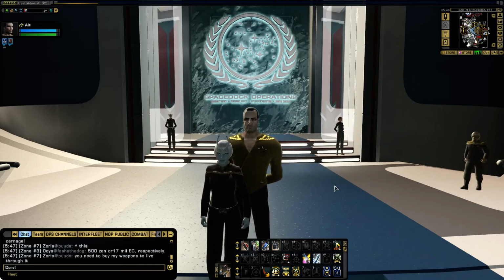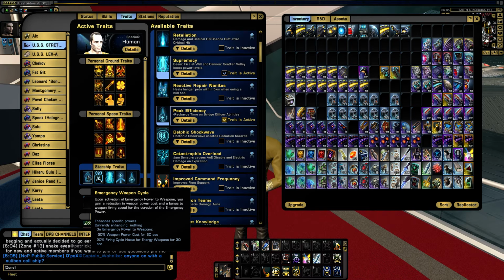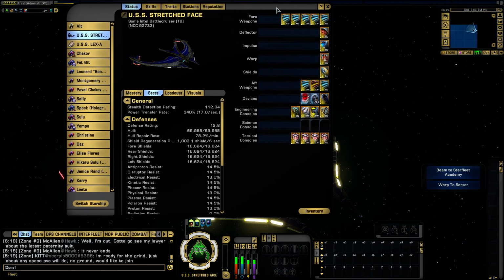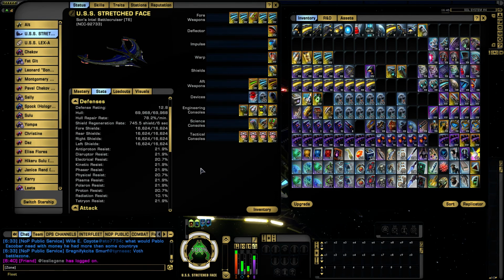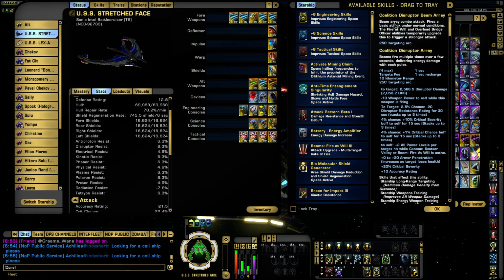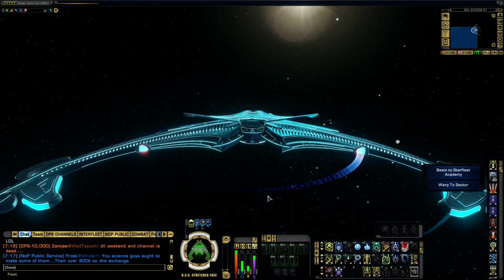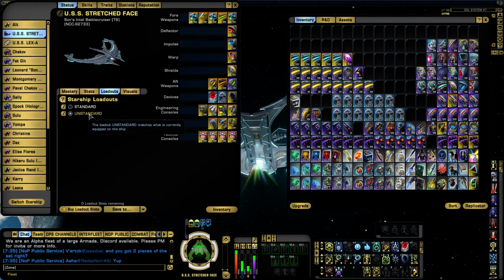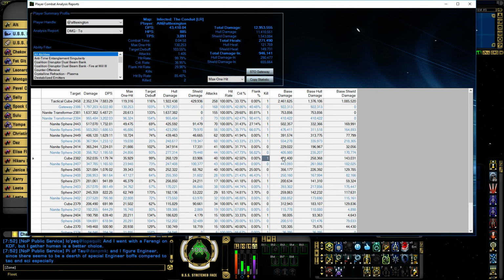STAR TREK ONLINE - Part One - Son'a Intel Battlecruiser [T6] Unboxed \ Built (127 minutes, Voice)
In this video I unbox the Lobi store Son'a Intel Battlecruiser [T6].
Voice commentary for figuring out how to build it. I show it off with some of the different shields and customisation, also the interior is seen. Then finally for it's first pre-mastery battle I take it into Infected: The Conduit (Advanced) where it does 43k DPS.
(I forget Doff set up in this video and the ISA is with the wrong Doff's, this is corrected in the next video)